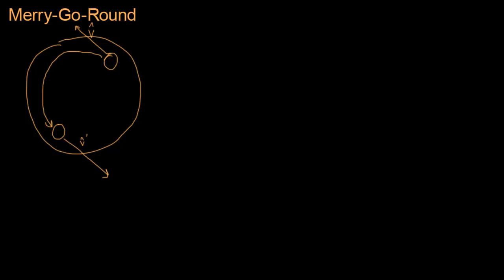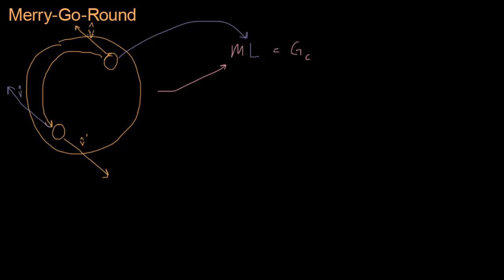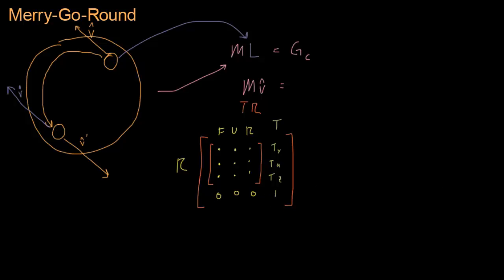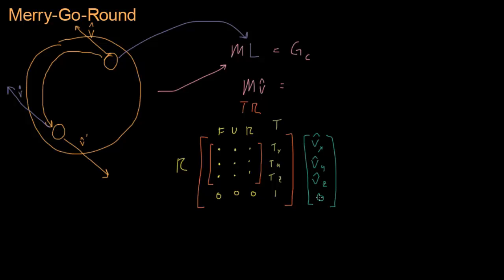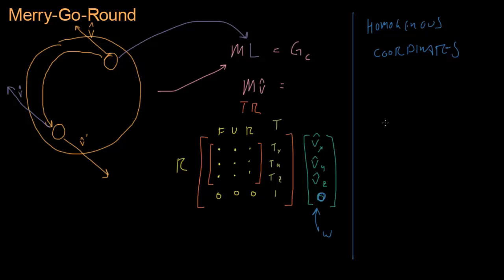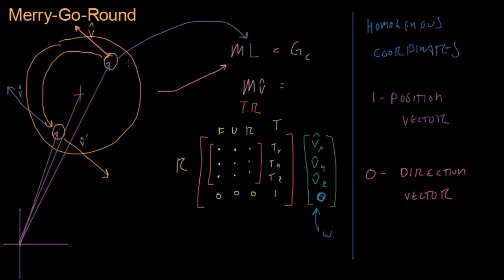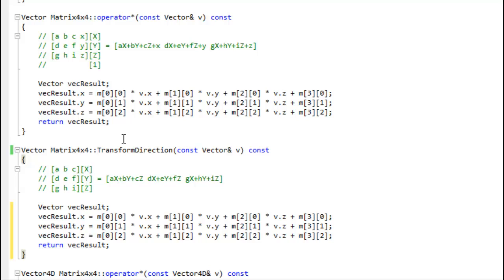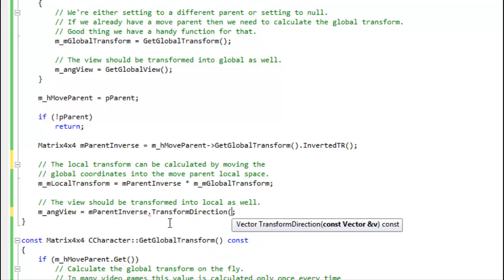Math for Game Developers - Homogenous Coordinates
We need to transform the view vector of the player while he's standing on the merry-go-round, and to do that we need to understand homogenous coordinates.